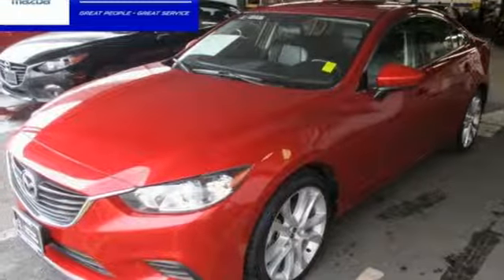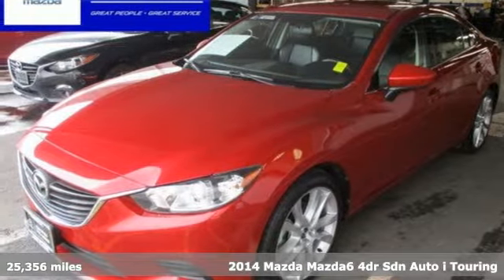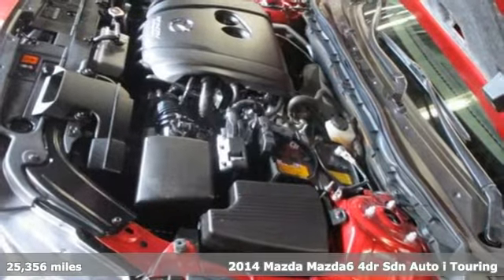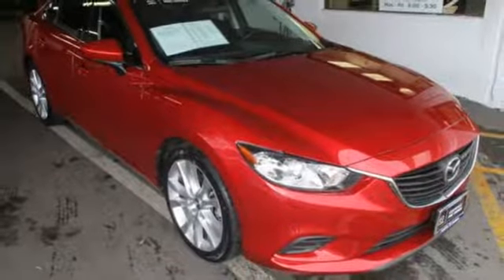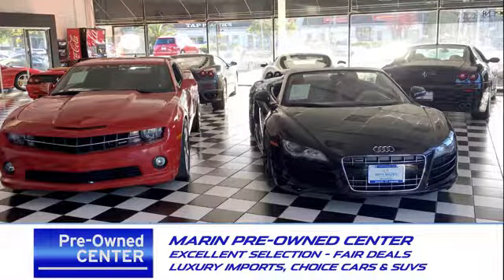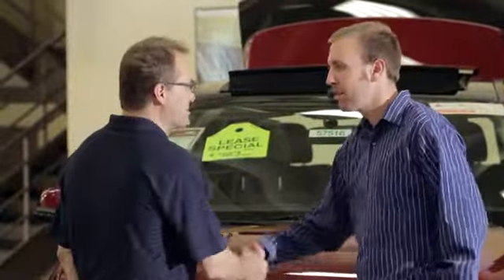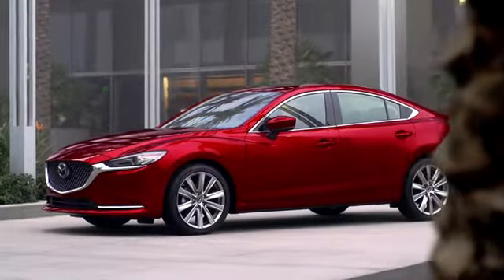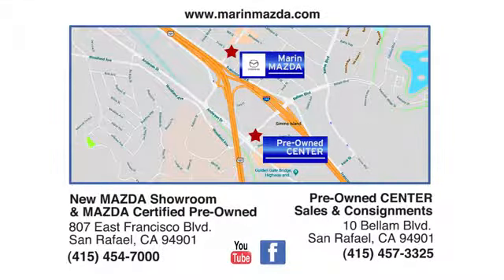Certified 2014 Mazda Mazda6 San Rafael, CA #14187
Year: 2014
Make: Mazda
Model: Mazda6
Trim: i Touring
Engine: 4 Cyl. 2.5 L
Transmission: Automatic
Color: Soul Red Metallic
Interior: Black
Mileage: 25356
Stock #: 14187
VIN: JM1GJ1V68E1152270
CERTIFIED PRE-OWNED! ONE OWNER! LOW MILES!!! BLIND-SPOT ALERT! BACKUP CAMERA! THis 2014 Mazda Mazda6 i Touring Sedan comes equipped with Keyless Start...Premium Sound. Hill Start Assist Control...CD/MP3 (Single Disc).. Traction Control...Dynamic Stability Control...Bluetooth Wireless. AM/FM Stereo.. ABS (4-Wheel).. Parking Sensors..Keyless Entry...Dual Air Bags... Air Conditioning...Side Air Bags.. Power Windows... F&R Head Curtain Air Bags.. Power Door Locks.. Power Seat...Cruise Control... Daytime Running Lights... Premium 19 Wheels!*GET PRE-QUALIFIED Fast - Free - EZ**Free Credit Score*No SSN Required*Get Rates, Terms & Payments*Does Not Affect Current Credit*Take advantage of our free iPreCheck programMARIN MAZDA offers excellent value in quality pre-owned vehicles.Every vehicle is subject to an extensive pre-sale inspection and service before being listed.We sell Cars You Can Depend On - From People You Can Trust ... MARIN MAZDA.*** This Car is Priced to sell quickly***$ 284 /month with ZERO down for 72 months on approved credit*** Make a REASONABLE offer - We Want and Will Work with You*** We Finance Most Types of Credit and will help you get the Best Available Rates*** We Take Any and All Trades***CALL Frank, Emil or Tommy @ x-2 for THE NO HASSLE Car Buying Experience*** Or *TEXT* us at for a quick response** NON-Smoker** CLEAN TITLE Guaranteed** FREE CARFAX AVAILABLE on all Cars** Qualifies for EXTENDED WARRANTY** BAD CREDIT! NO CREDIT! = APPROVED! Challenged Credit Assistance Is Our Specialty** ASK ABOUT OUR FRESH START BANKRUPTCY PROGRAM!Visit Our Web Site to see Our Great Selection FAMILY OWNED & OPERATED FOR OVER 33 YEARS MARIN MAZDAGreat People -- Great Service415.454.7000Stop by for Personal Service, right off the 101 in San Rafael807 Francisco Blvd EAST - Main ShowroomFeel free to visit our satellite location just opened at 10 Bellam Blvd. in San Rafael, CACUSTOMER TESTIMONIAL:I haven't purchased a new car in some 15 years. My last car has 220k miles, I'm not the guy who gets a new car every few years. When I decided I was getting a new car I was dreading the experience. I was prepared for the standard car buying experience. To my surprise I was the complete opposite at Marin Mazda. It was such a great experience with the guys, they didn't pressure me, the decision was completely mine and it felt like the entire process was on my terms. Even knowing that I plan on having my new 3 for a long time, I'm looking forward to my next car buying experience with them. You should pattern other dealerships to mimic these guys practice. My research lead me to wanting to get a Mazda 3, I'm so happy that it is the Mazda dealership that is run this way. Mark and Sean and all the guys were the best. Vehicles may be in transit. Every effort has been made to ensure correct data, but vehicle listings may not accurately reflect all vehicle items.Pricing may not include any options that may have been installed at the dealership.

Address:
807 Francisco Blvd East